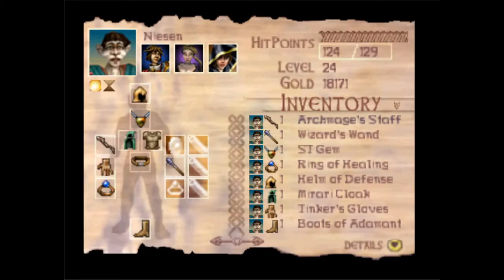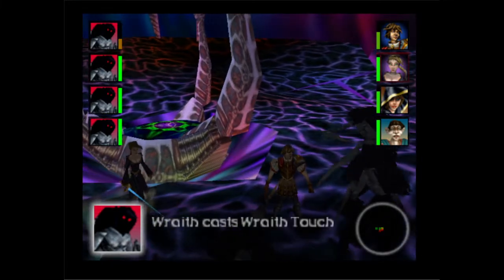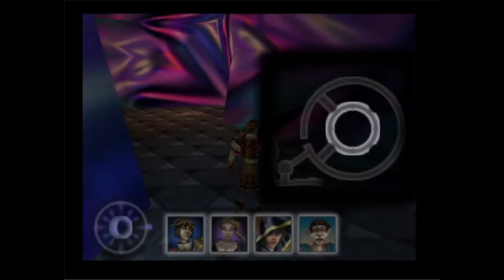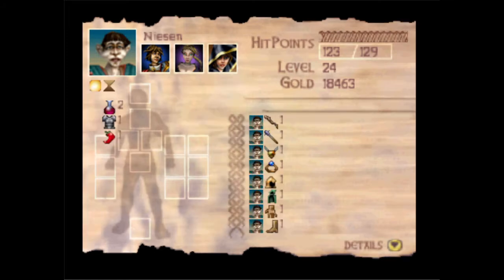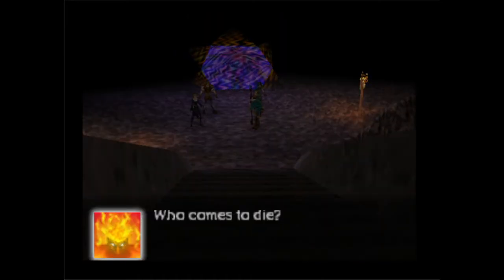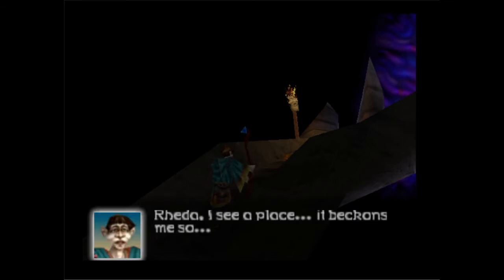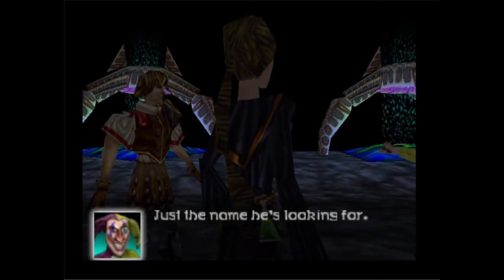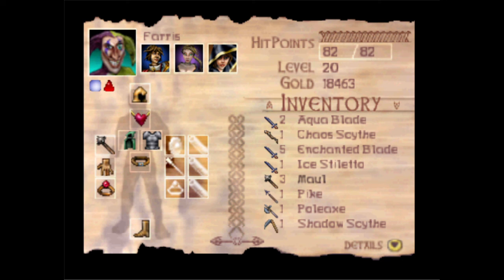Niesen's Sacrifice - Aidyn Plus Pt.113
A mod by u/halibabica.